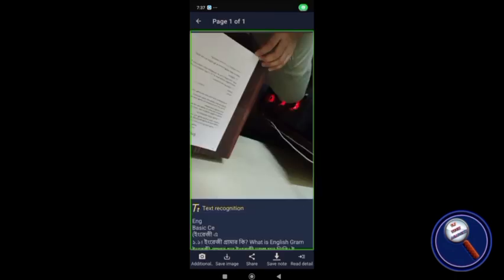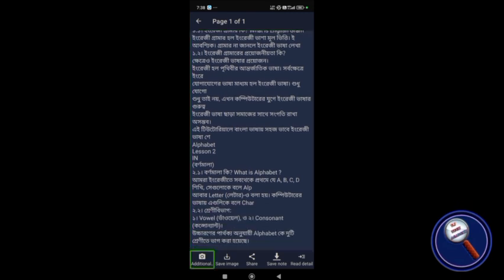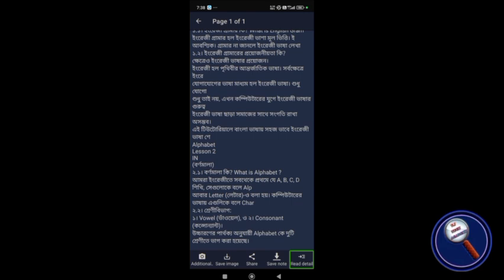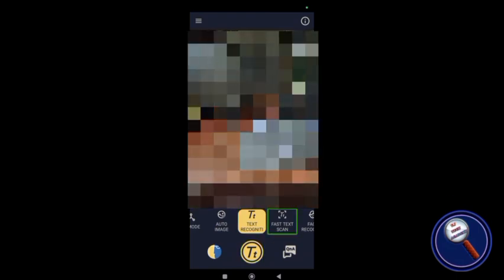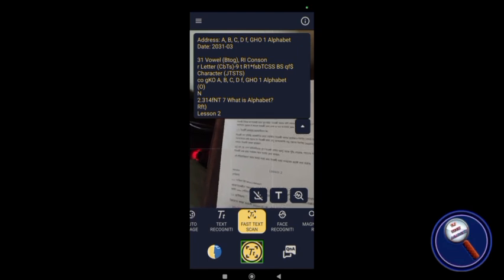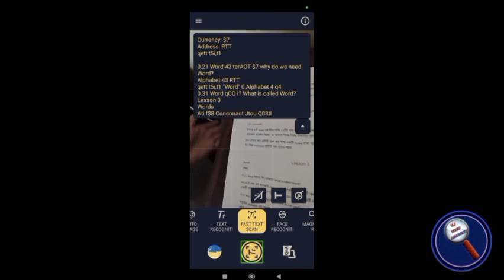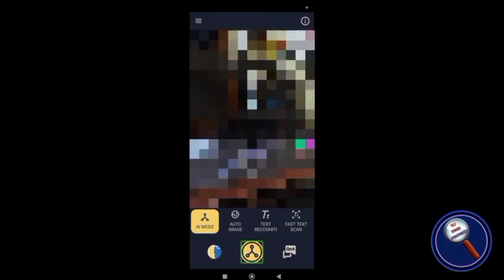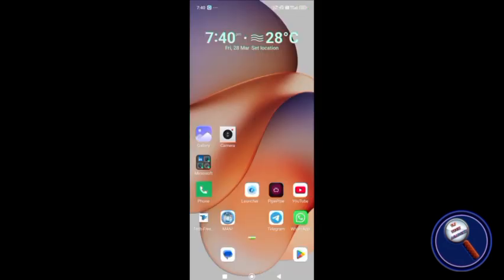Fast Tex Scan Recognize Text Easy And Fast With Voice Guidance Using AI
Sullivan Plus is a visual assistance app provided by TUAT for information accessibility for the blind and low vision, and provides information recognized through the smartphone camera to users who need visual assistance.